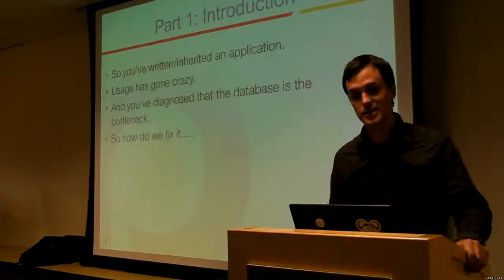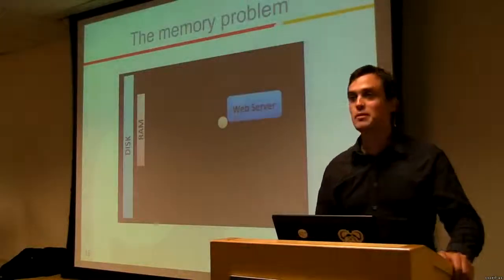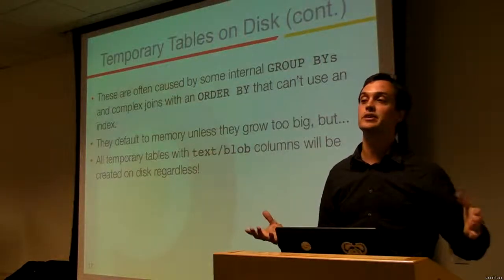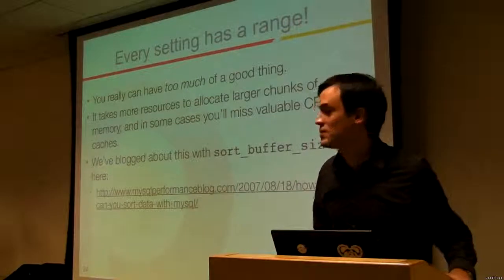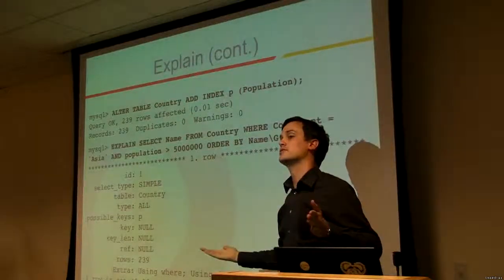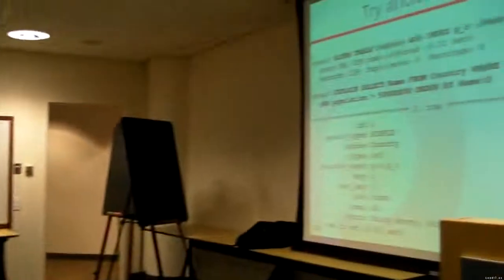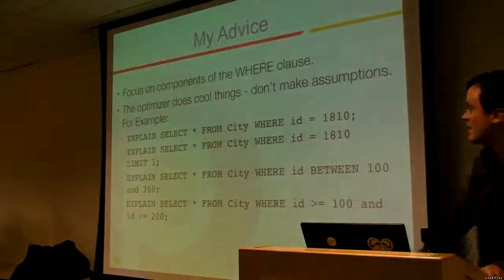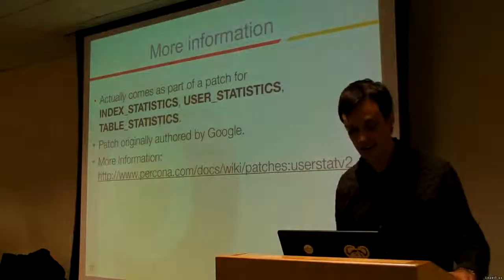Percona Morgan Tocker presents MySQL Performance Tuning to NYC MySQL Group at Sun Microsystems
Percona MySQL Expert Morgan Tocker presenting Quick Wins: Performance Tuning + 3rd Party Patches for MySQL at the NYC MySQL Group in the Sun Microsystems building

Morgan Tocker is Director of Training at Percona where he provides world famous scaling advice to Web 2.0 and Fortune 100 clients. He is a regular presenter on PHP and MySQL, having spoken at conferences such as PHP Quebec, the MySQL Conference, PHP-Tek, PHP-works and International PHP Conference. Prior to Percona, Morgan worked at MySQL AB (acquired by Sun Microsystems) as a Support Engineer and Technical Instructor teaching courses in Database Administration, High Availability and Performance Tuning.